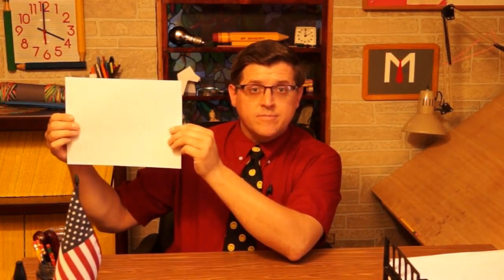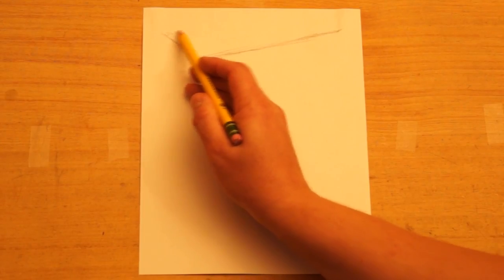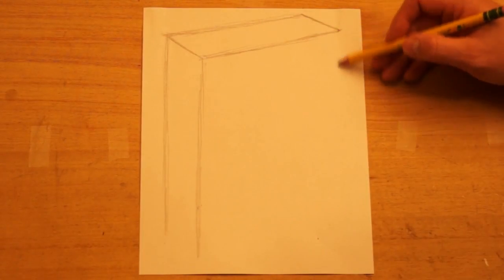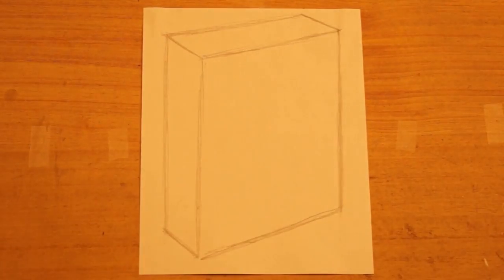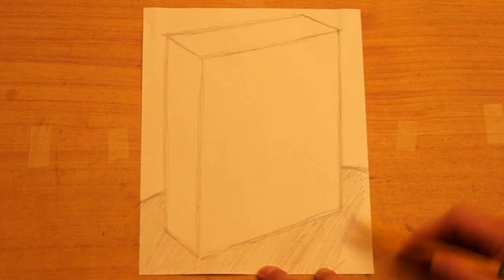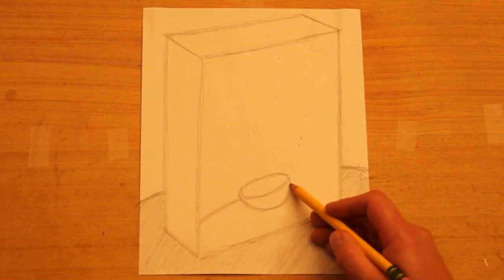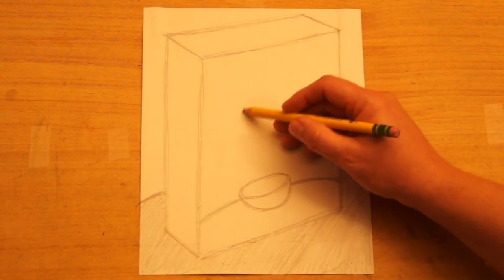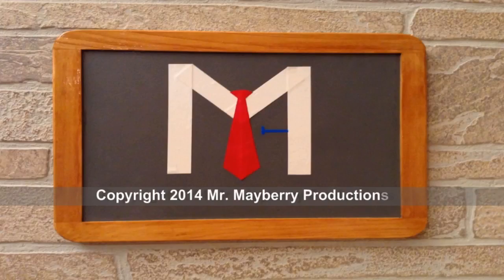How to Draw a 3-D Cereal Box and Bowl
or send drawings by post to:

Mr. Mayberry

First Grade - Lesson #10
11/3/2014
2nd Quarter - 1W10